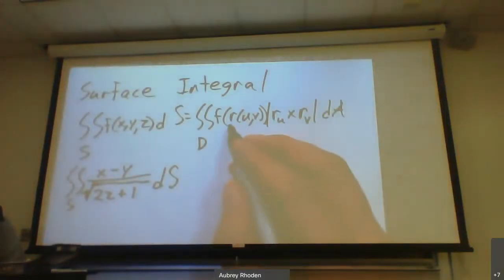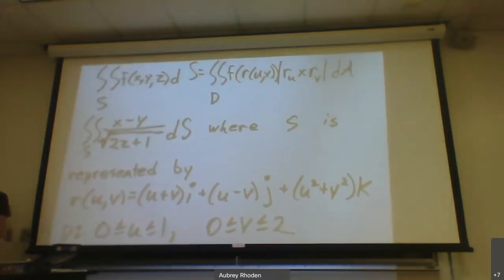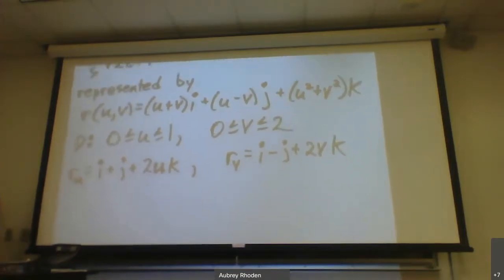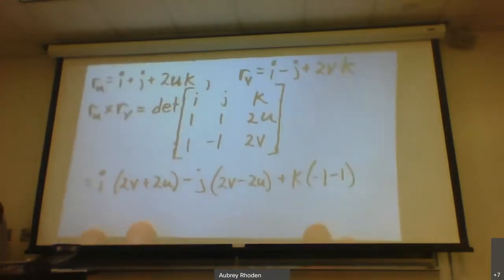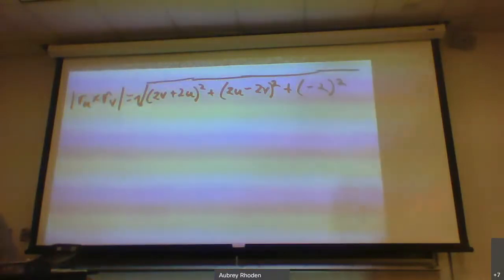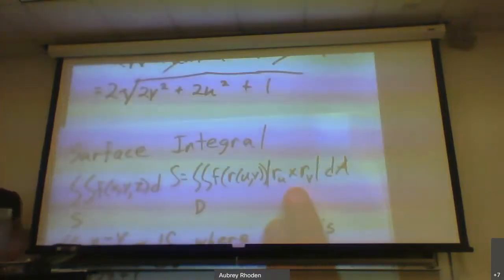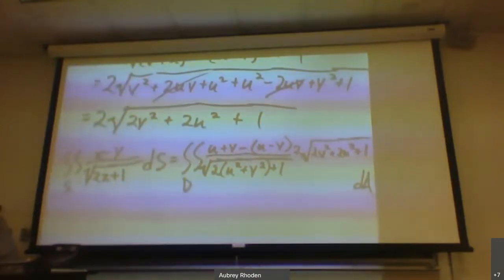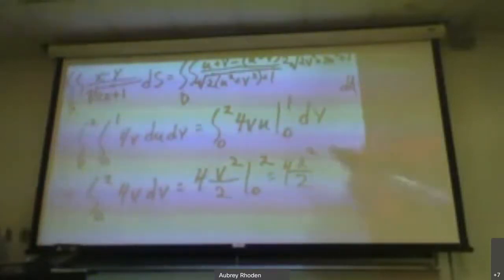Surface Integrals 1